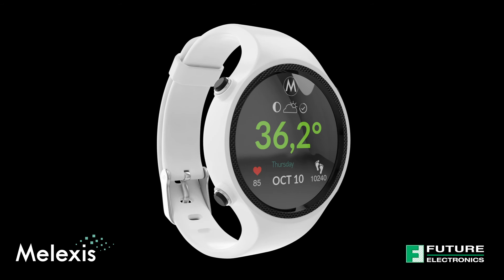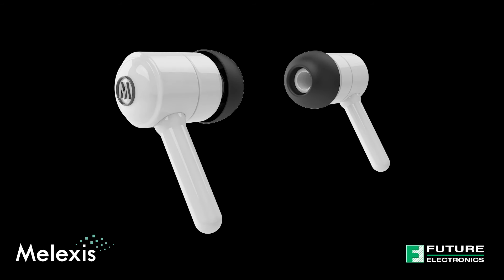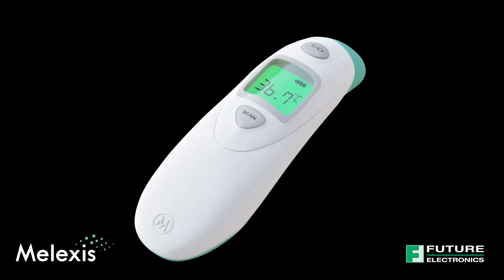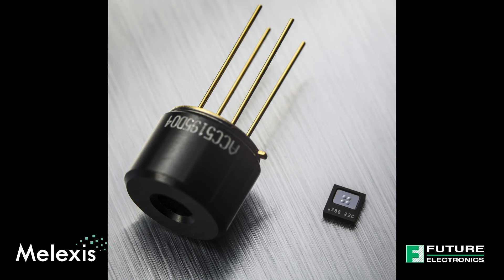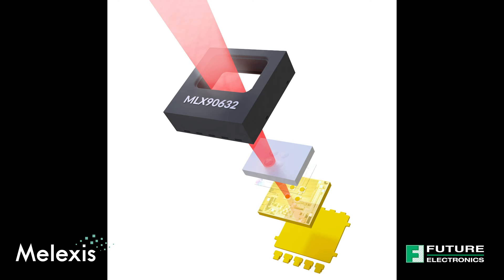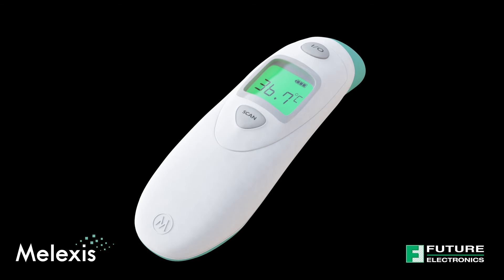Temperature Sensors, The Latest Industry Trends - Featuring Melexis​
The Current Video Podcast | Episode 5

In today’s embedded system designs, temperature sensor requirements are more intense and acute than they have been in the past. Cost, accuracy, and size are some key factors that make or break the viability of many temperature sensor applications.

In this episode of The Current, Todd Baker is breaking down industry trends in temperature sensors with Joris Roels of Melexis.

The two also discuss the next generation of thermal monitoring.